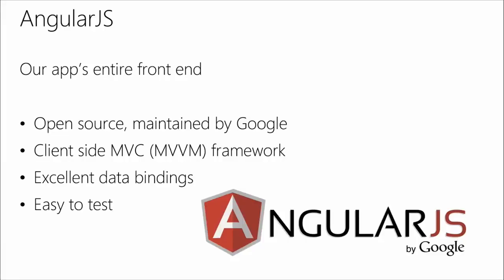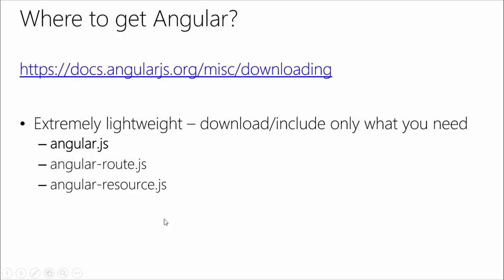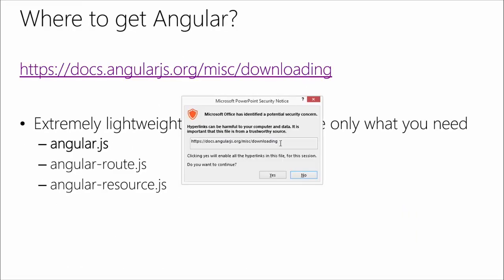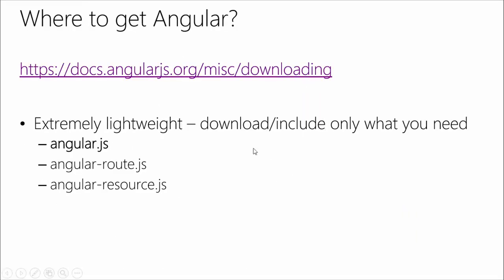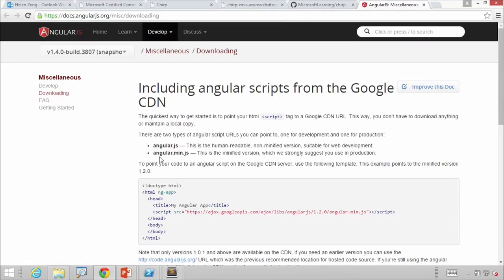Intro to Angular